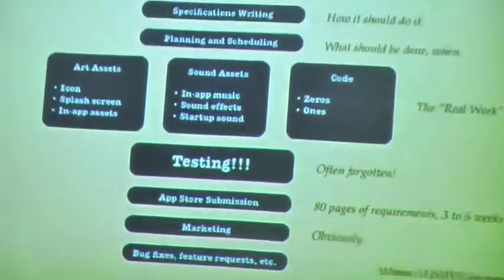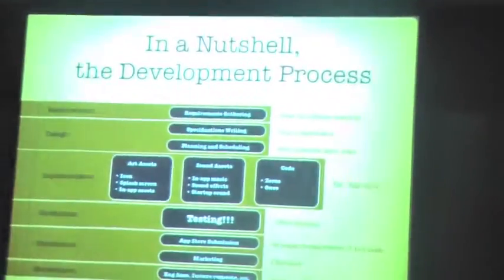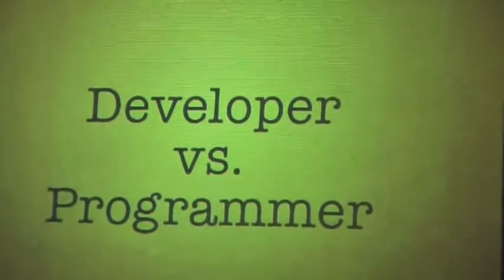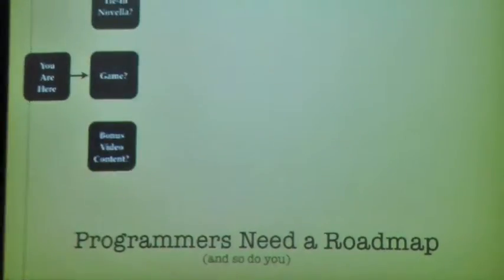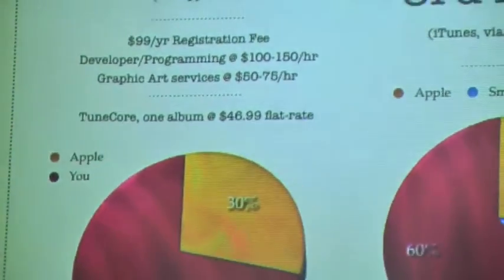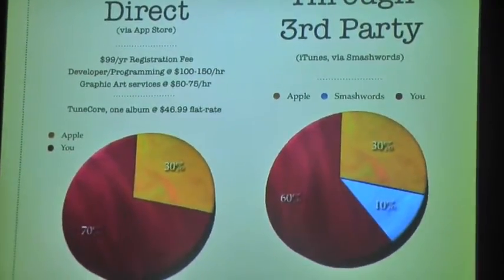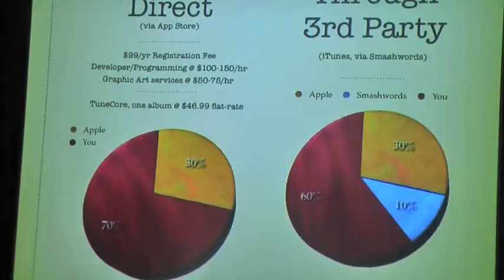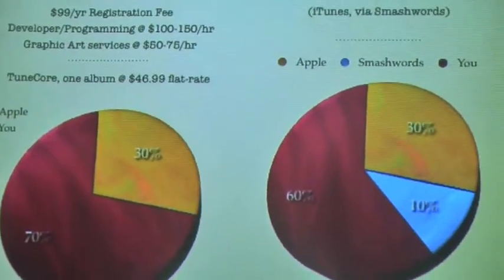your content on ipad/iphone platform - christopher drum-5-29-2010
at the spoilrr meetup
5/25/2010